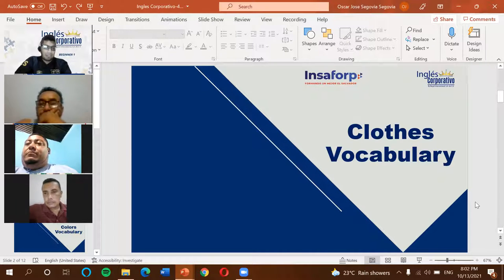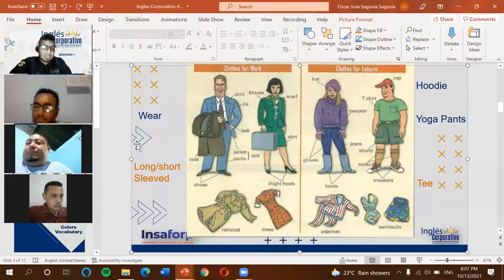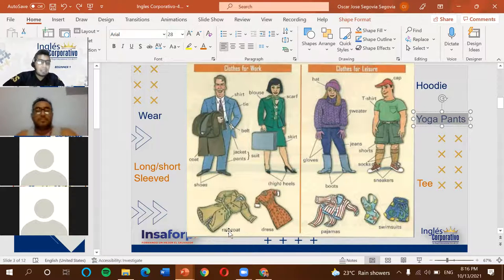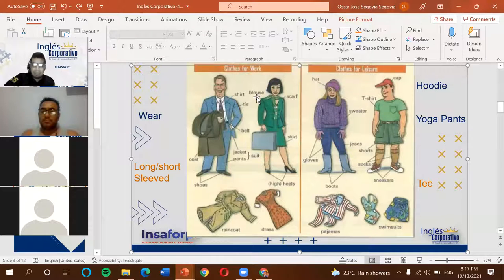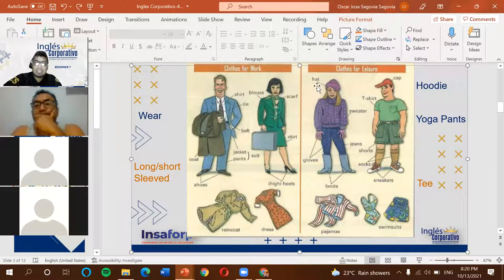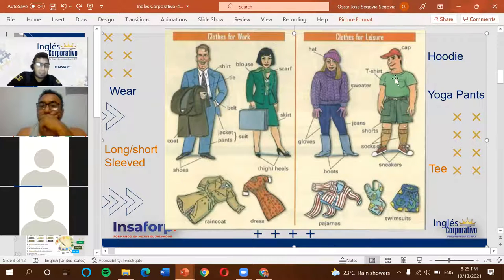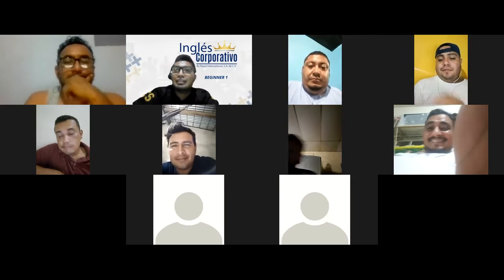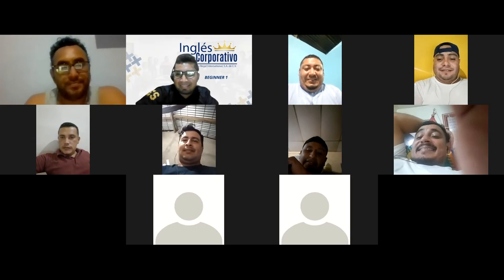Ingles Corporativo-4.8 Weather and Seasons Around The World-Dia 11